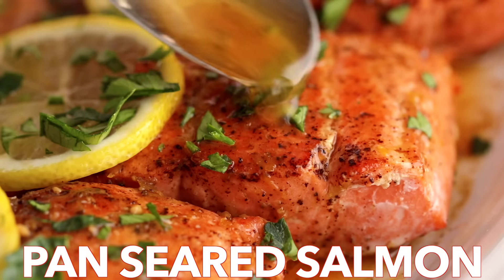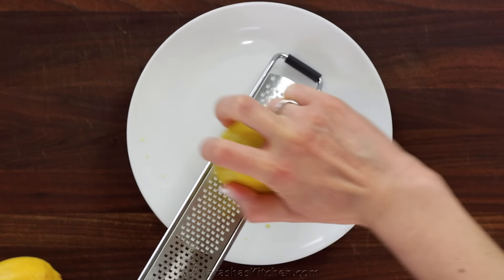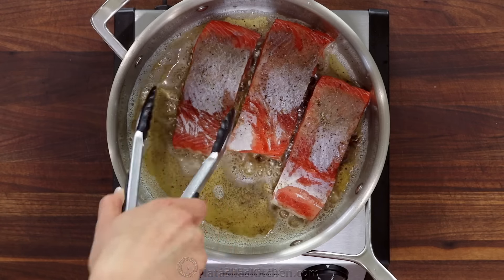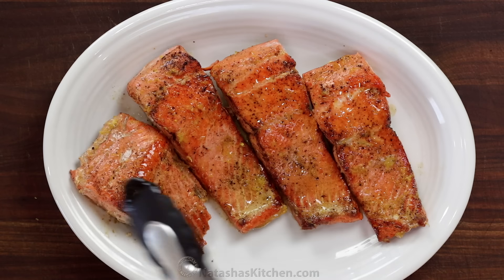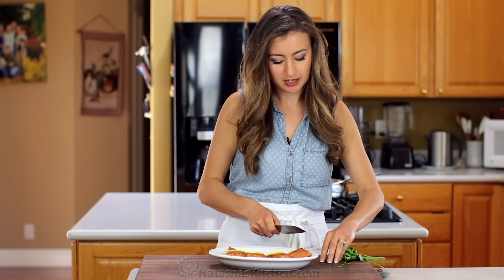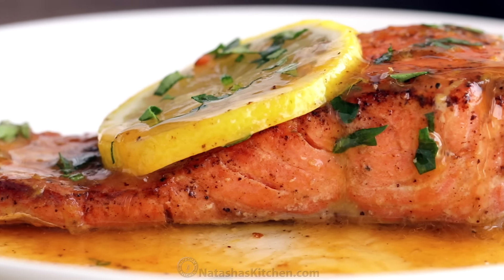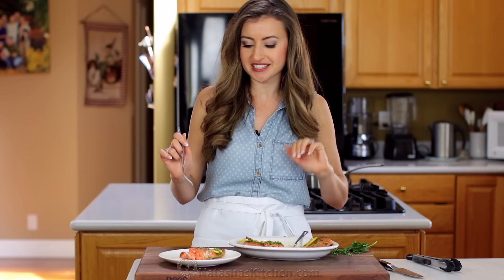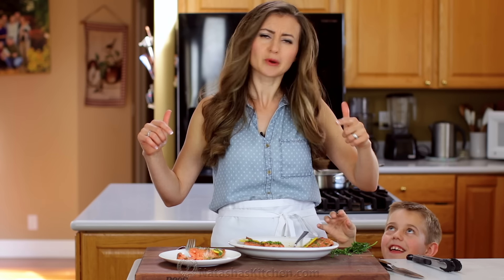Easy Pan Seared Salmon Recipe with Lemon Butter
A simple, elegant Pan Seared Salmon recipe in a lemon browned butter sauce. Master this easy (10-minute) method for how to cook salmon in a pan. You won’t believe the easy ingredients!
­⬇️⬇️⬇️⬇️ RECIPE BELOW  ⬇️⬇️⬇️⬇️

🐟 INGREDIENTS FOR PAN-SEARED SALMON:
►1 1/4 lb skinless boneless salmon filets cut into 4 filets (5 oz each about 1" thick)
►1 tsp grated lemon zest
►4 Tbsp freshly squeezed lemon juice from 2 lemons
►1 Tbsp fresh parsley, minced

💌Fan Mail:
Natasha's Kitchen
USA